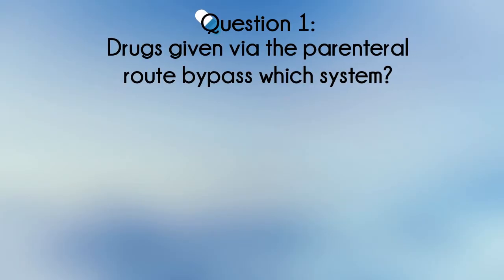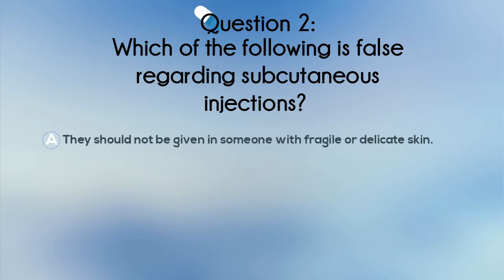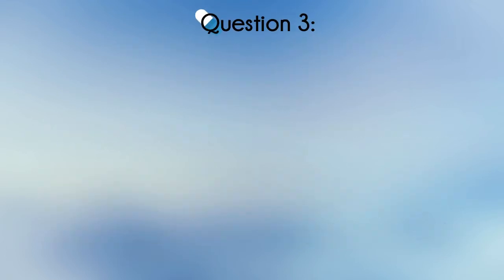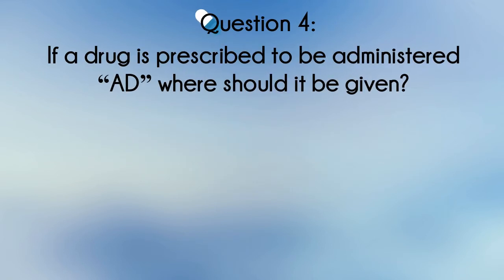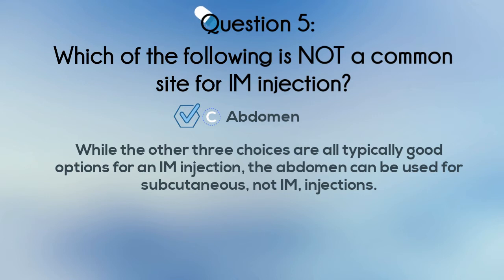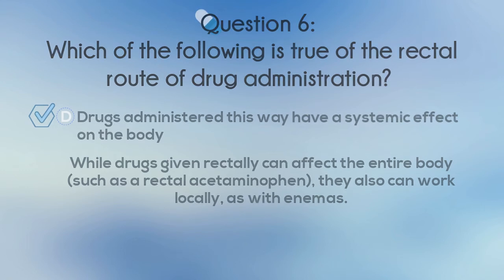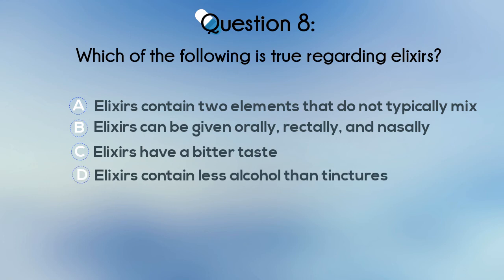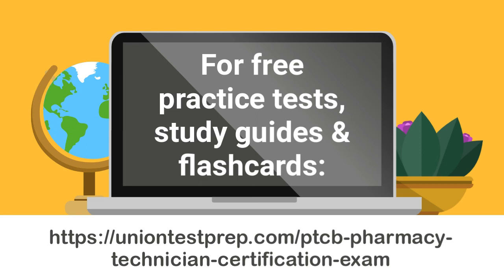Pharmacy Tech Practice Test: Routes of Drug Administration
If you are taking the PTCB exam, you need to know all about drug administration routes. Test your knowledge with our practice test!

Looking for more study help? We've got you covered (and it's all free!)

Have a PTCB related question? Ask a peer on our discussions page!

Happy studying!